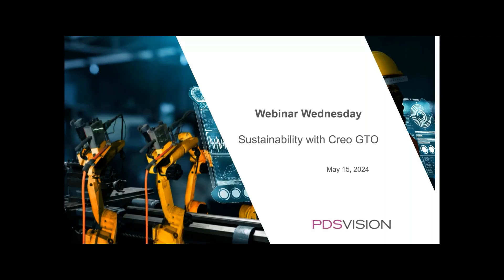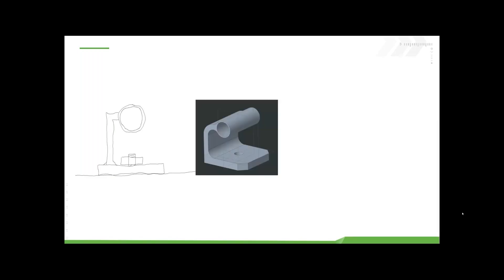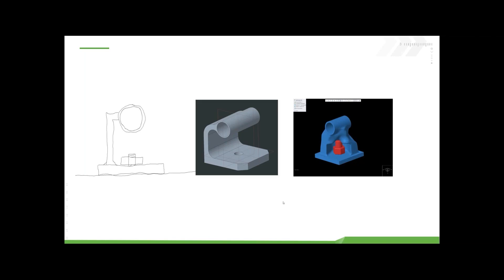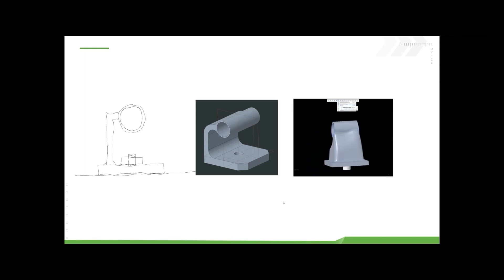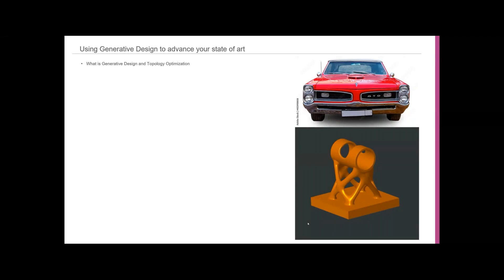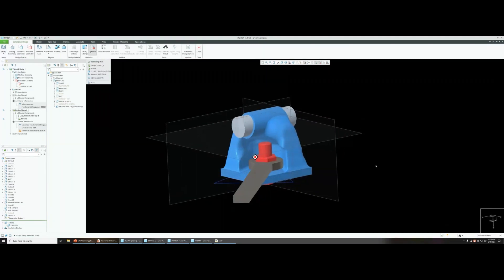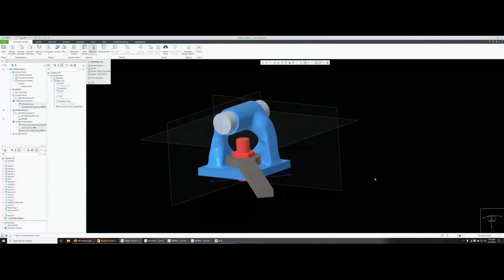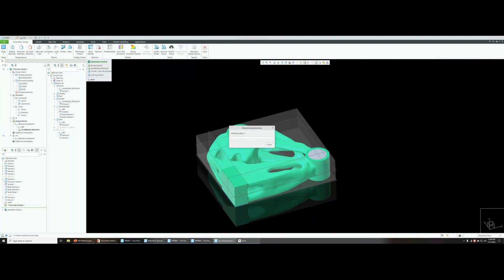PDSVISION for Sustainability: Generative Design with Creo - Webinar Wednesday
Learn how Creo’s generative design capabilities empower designers to create more efficient and sustainable designs by optimizing material usage and strength. This session will provide you with a deeper understanding of generative design processes and their impact on sustainability.

-Introduction to Generative Topology Optimization (GTO): An overview of the fundamental concepts and benefits of GTO within Creo.

-Live Demonstration: Walkthrough of designing a part using Creo’s generative design features, illustrating the step-by-step process from concept to model.

-Exporting and Integration: Best practices for exporting geometry in native formats for seamless integration with other systems.

-Design Considerations: Discussing different design goals and the types of optimizations available within Creo to meet specific engineering requirements.